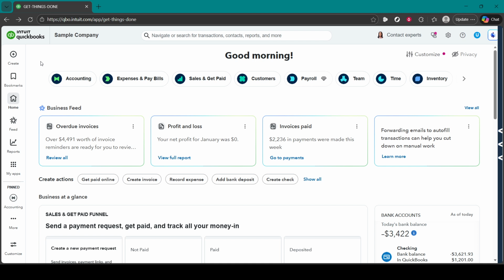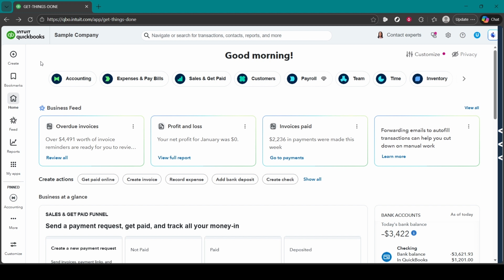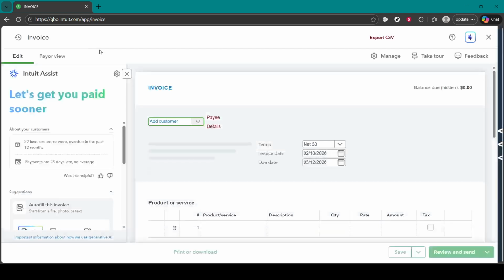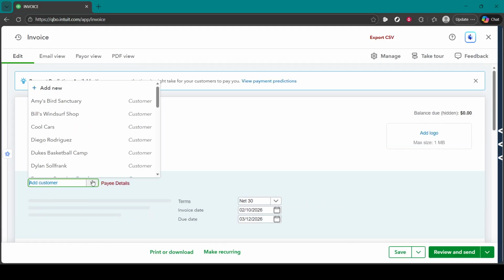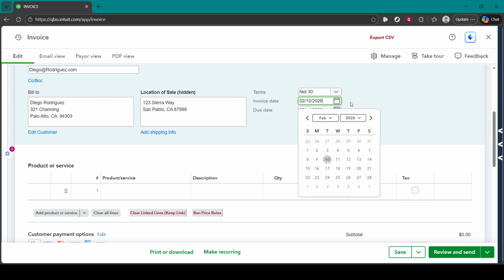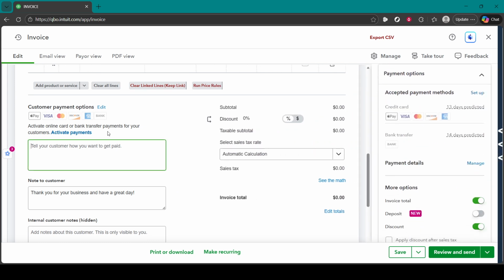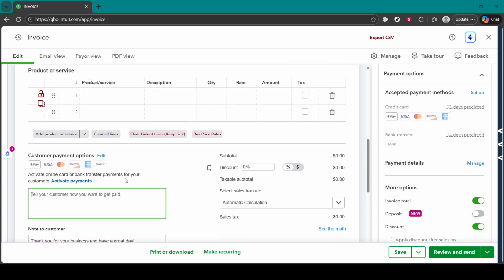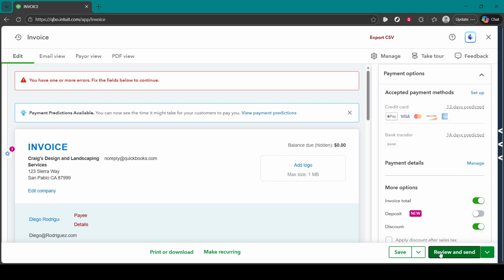How To Send An Invoice From QuickBooks Online (Easiest Way)(2026 Guide)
Getting paid starts with sending a professional invoice. In this 2026 updated tutorial, I show you the easiest way to create and send an invoice in QuickBooks Online. Mastering the "Sales" workflow is essential for ensuring your customers receive clear billing details and that your accounts receivable stay up to date during the current fiscal year.

We navigate the modern 2026 "Sales" dashboard and the "New Invoice" interface to demonstrate the full process. You will learn how to add customer details, select products or services, and customize your email message. I'll also show you the best way to use the "Send and Share Link" feature for quicker payments via text or messaging apps. This professional workflow is optimized for the latest software versions to help you master your business financials.